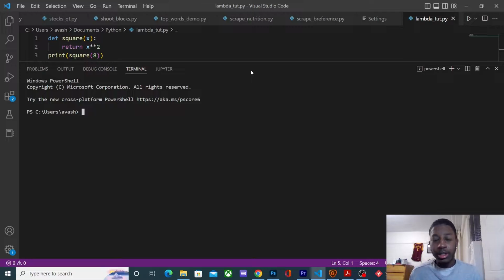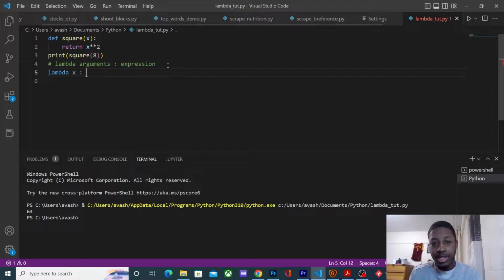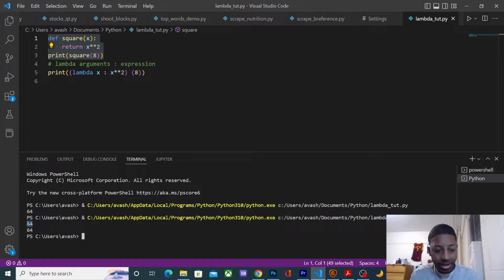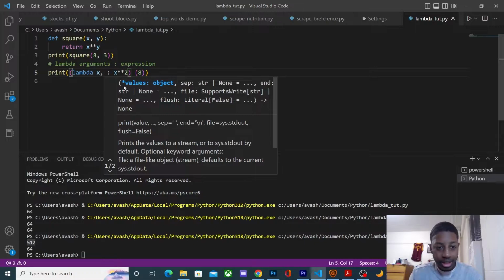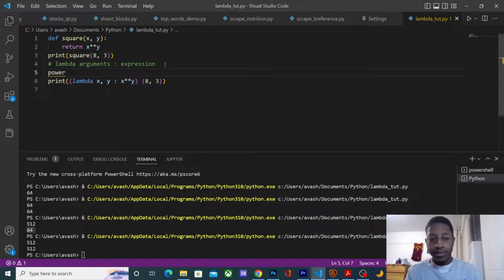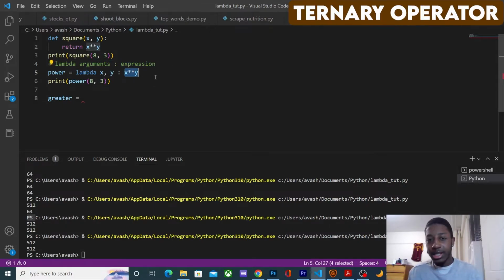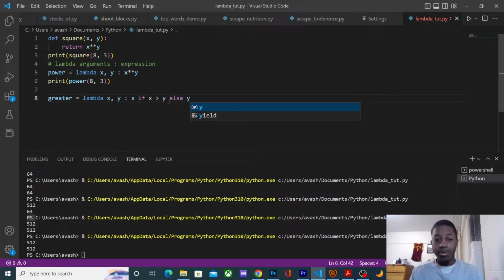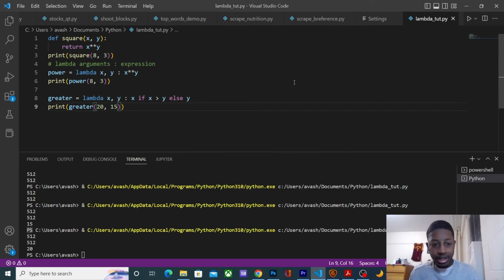Lambda Functions in Python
Hello everyone, in today's video I'll be discussing lambda functions, aka "anonymous functions", in python.

Timestamps:
00:00: Defining lambda functions
00:20: Old way of defining simple functions
00:46: Creating a lambda function
02:14: Multiple arguments
03:27: Storing lambda functions in variables
04:08: Conditional statements in lambda functions